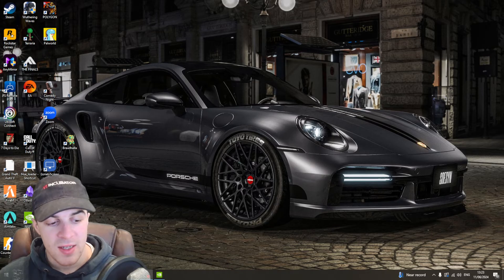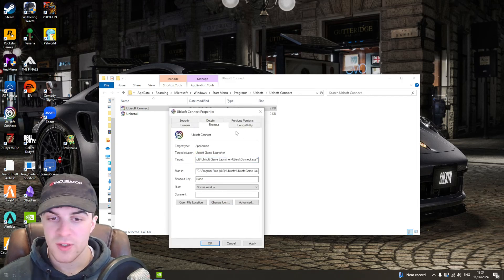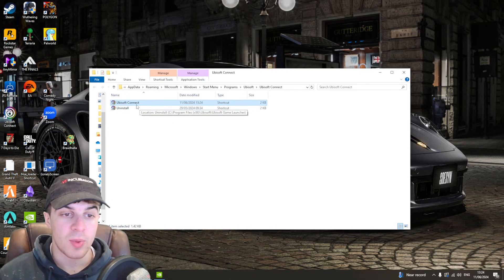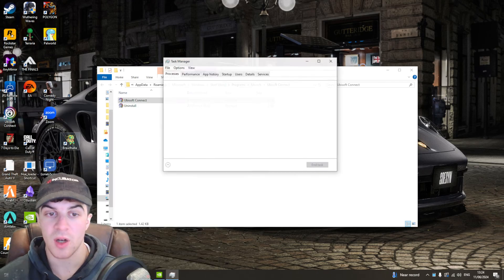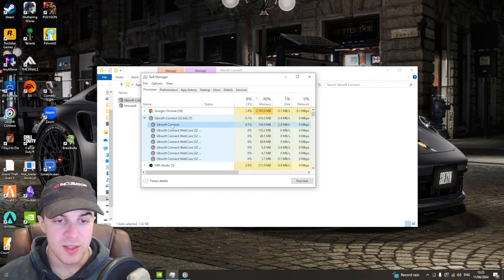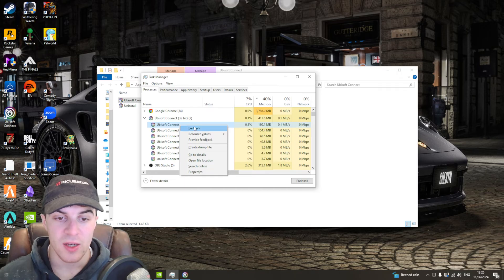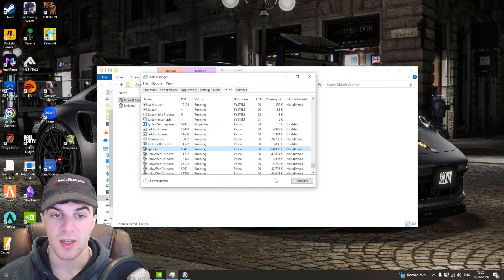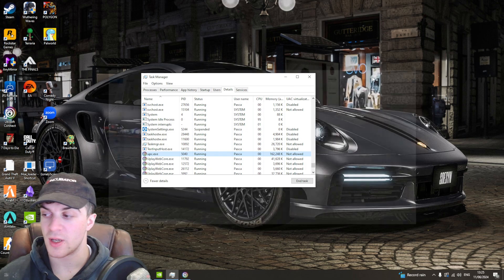How To Fix Unable To Start A Game in Ubisoft Connect (Full 2024 Guide)